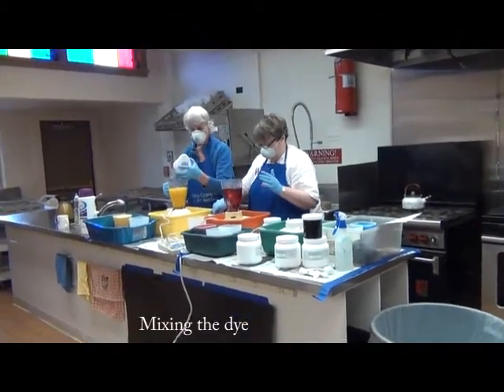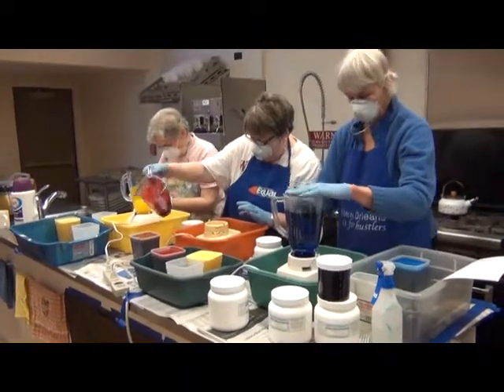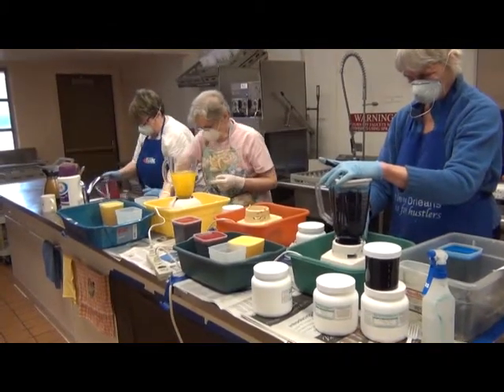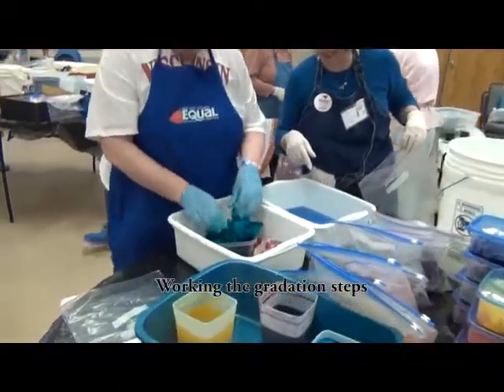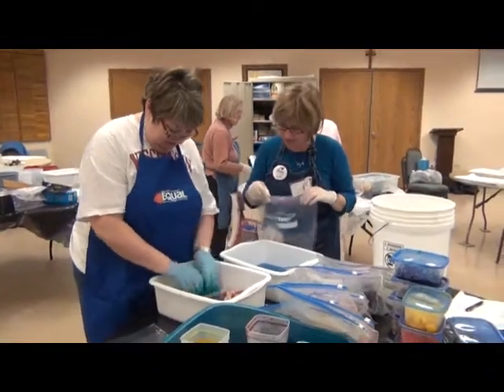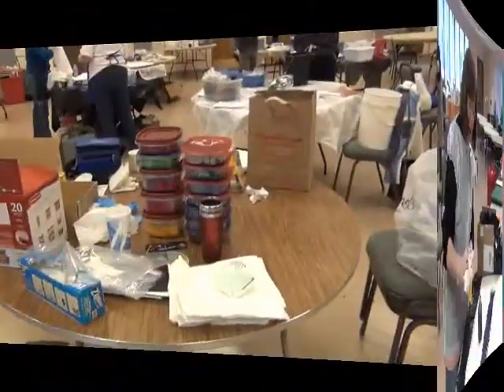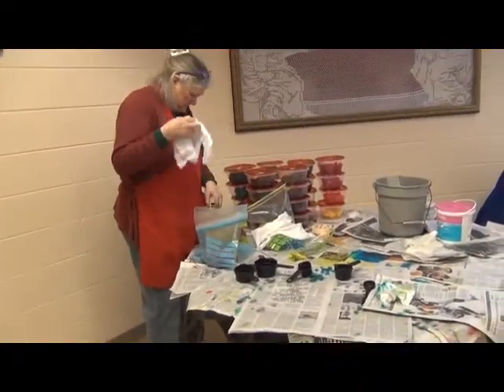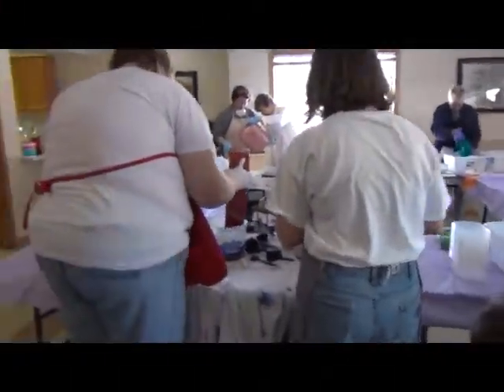Dyeing Classes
Several different Dye Classes with Frieda Anderson